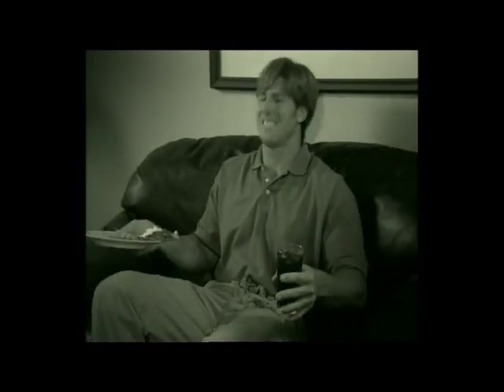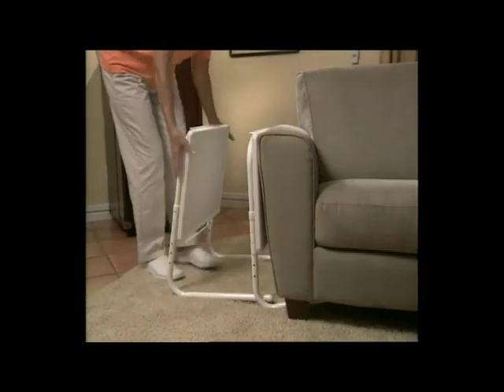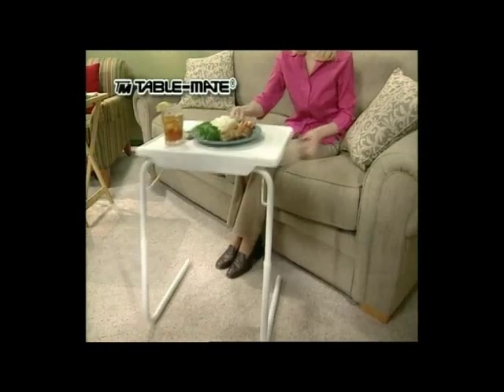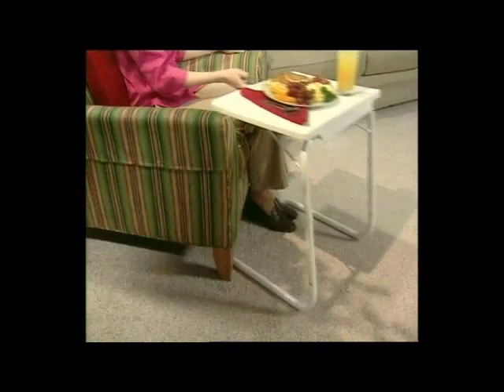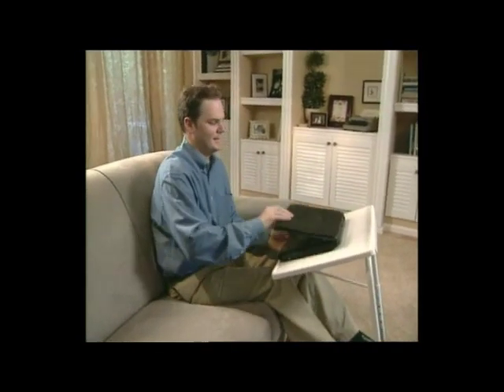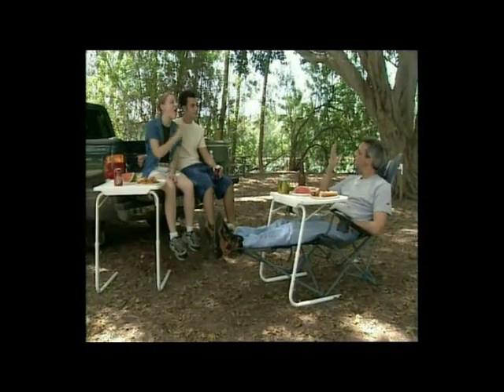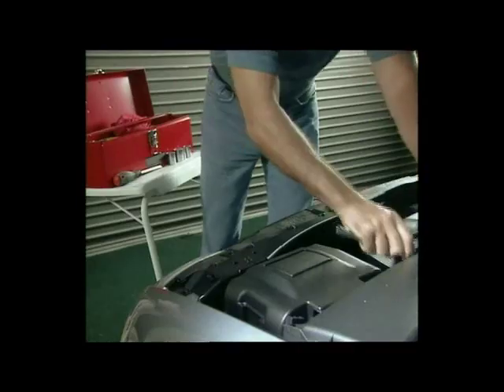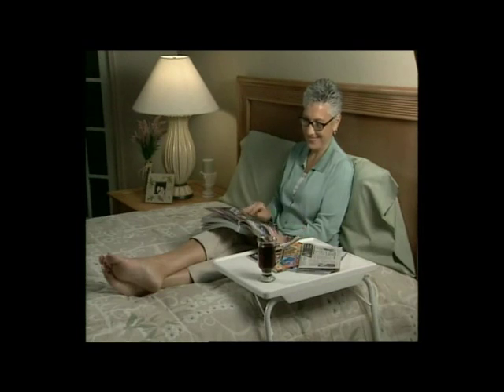Table Mate Eng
The perfect portable table for indoor or outdoor use. Have a lunch or snack, read magazines, solve a jig-saw puzzle, work on a laptop, and do much more!